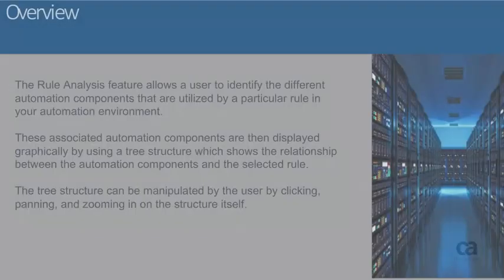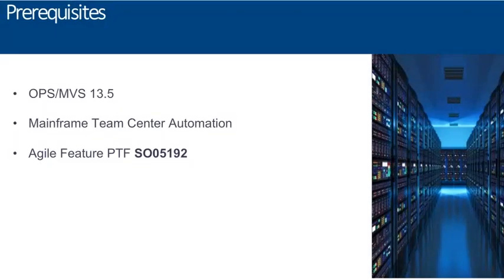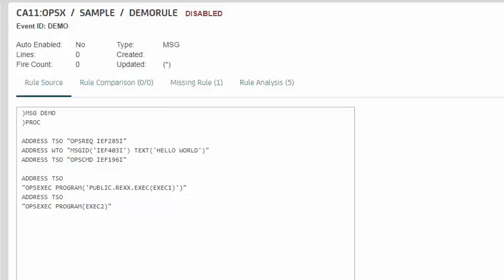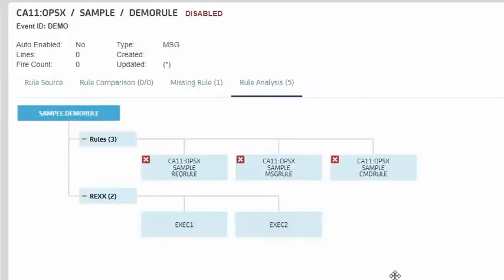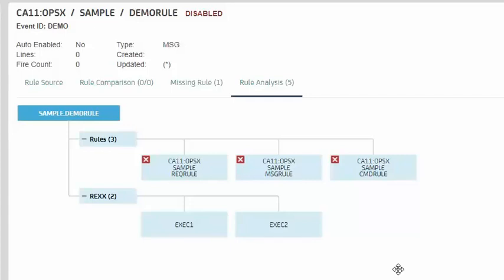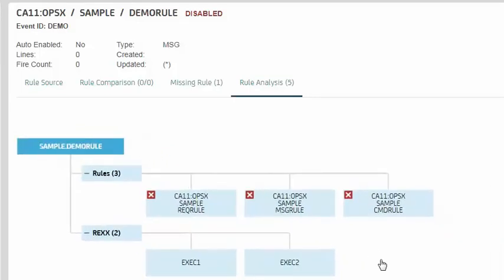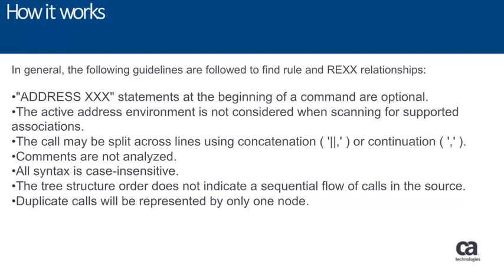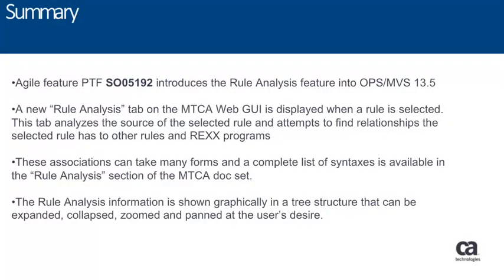CA OPS/MVS: Mainframe Team Center - Automation: Rule Analysis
This video describes the OPS/MVS feature Rule Analysis and provides a brief demonstration of how to use the graphical feature.